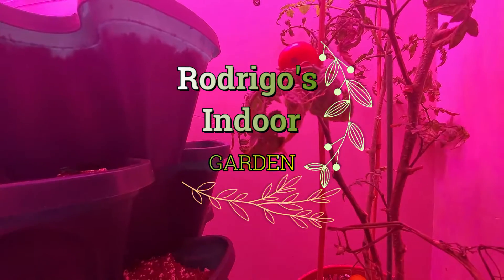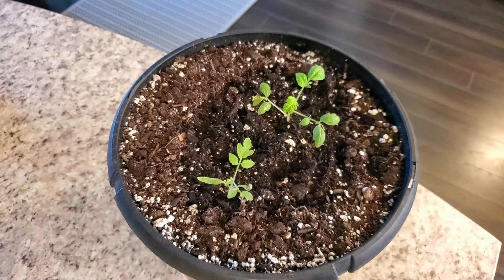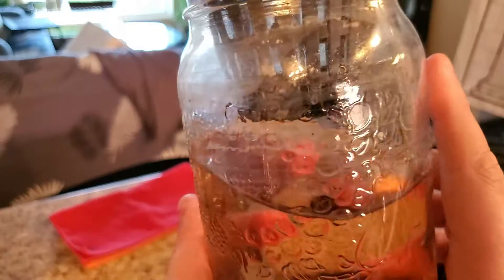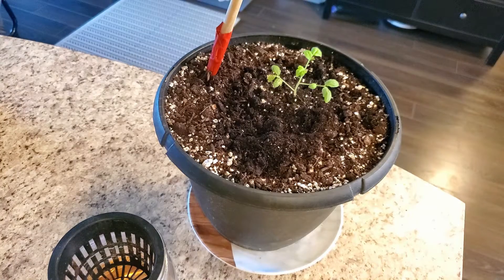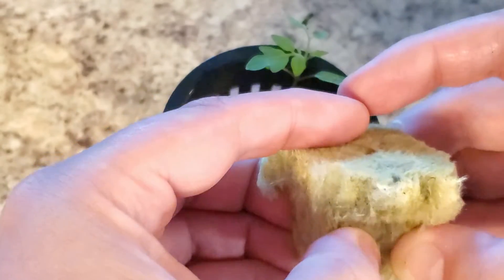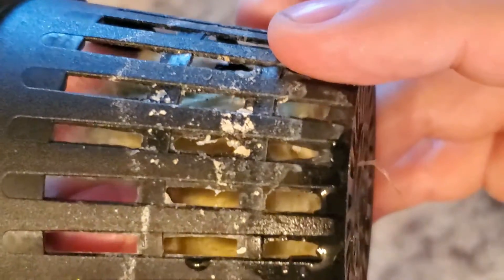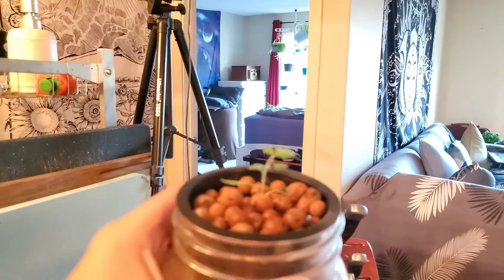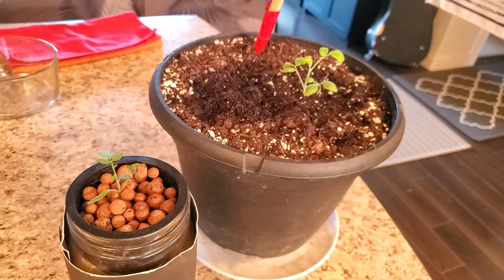🌱 Tomato Seedlings Transformation: Soil to Kratky Hydroponics 🌿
🌱 In this video, I take my tomato seedlings from soil 🌍 and transition them into the Kratky hydroponic system 💧. The Kratky method is a popular soilless growing technique that allows plants to thrive with minimal maintenance and water usage. Compared to traditional soil gardening, hydroponics can result in faster growth, better nutrient absorption, and healthier plants. 🌿

Tomatoes are not only delicious 🍅, but they are also full of essential vitamins and antioxidants. Did you know that tomatoes are actually a fruit, not a vegetable? They belong to the nightshade family and are rich in vitamin C, potassium, and lycopene, a powerful antioxidant. 🍅

Join me on this hydroponic journey and discover how easy and rewarding it is to grow tomatoes at home using the Kratky system. Whether you're new to hydroponic gardening or an experienced grower, this method can help you get the most out of your plants. 🌿

Watch as I guide you through the process of transplanting and setting up your own hydroponic tomato seedlings. 🌱

Welcome to Rodrigo's Indoor Garden! 🌿
Whether you're a seasoned plant lover or just starting out, this channel is your go-to space for everything green. I’m not a plant expert, just someone who loves watching plants thrive. Here, you’ll learn how to:

Propagate plants
Grow from seeds
Make your own soil mix

From herbs and fruit trees to carnivorous and indoor plants, there’s always something exciting to grow. Let’s embark on this plant journey together and watch our greenery flourish! 🌱

Love the content?